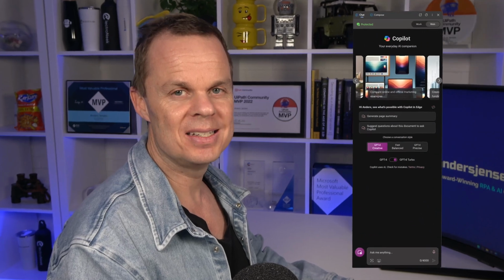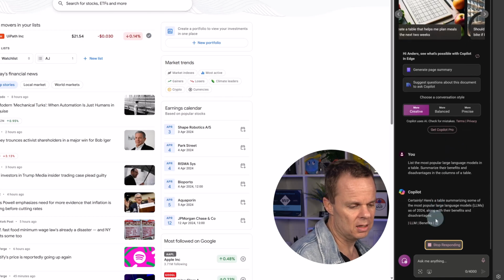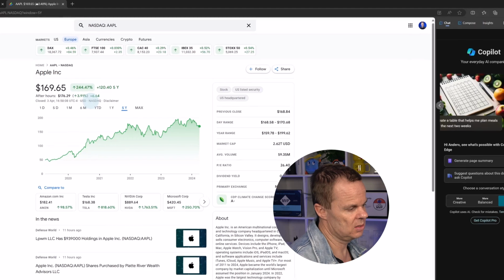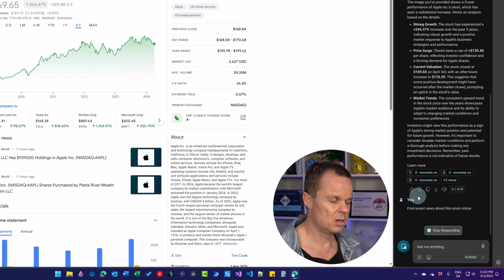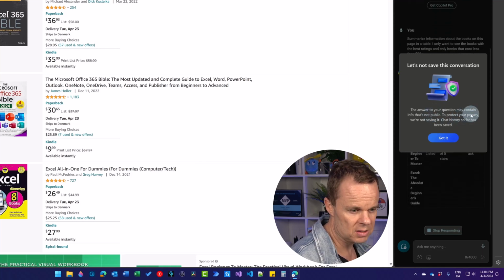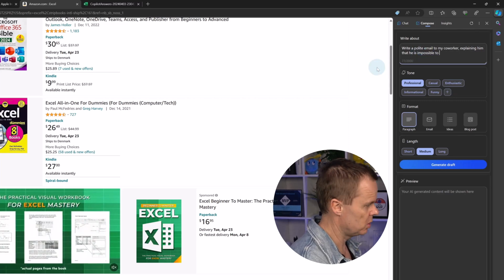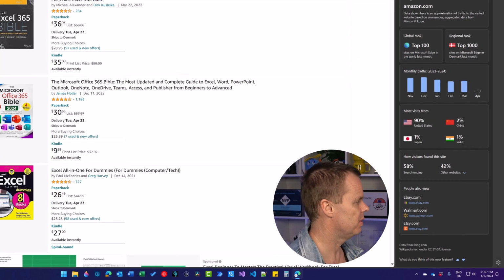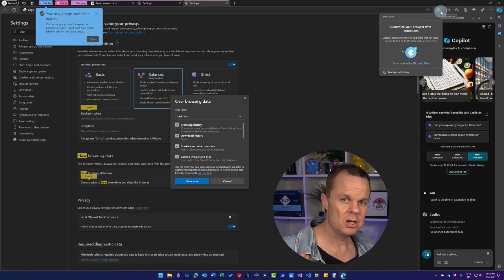Web Scraping with the Microsoft Copilot Sidebar in Edge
In this video tutorial, you will learn how to use Microsoft Copilot in the Edge browser to significantly enhance your online productivity and research capabilities. You will also discover how to do live web scraping using the Copilot sidebar, streamline your browsing experience by managing browser tasks, and gain valuable insights into the sites you visit.

🔹 Set up the Microsoft Copilot sidebar in Edge
🔹 Do live web scraping to Excel
🔹 Leveraging Copilot for website insights like competitor analysis

By the end of this video, you'll have the knowledge to fully integrate Microsoft Copilot into your Edge browsing experience, elevating your productivity and web analysis capabilities.

⌚ TIMESTAMPS
00:00 Set up the Copilot sidebar in Edge
02:16 Interact with a website
03:51 Analyze screenshot
06:00 Web scraping to Excel with Copilot
08:00 Compose
10:24 Insights
11:18 Task automation